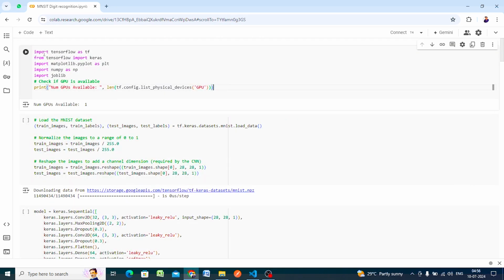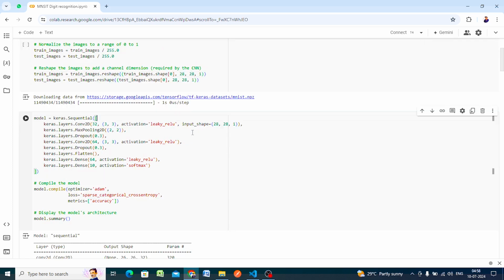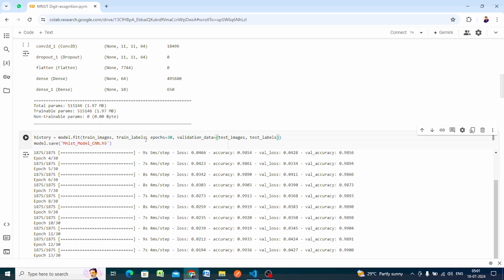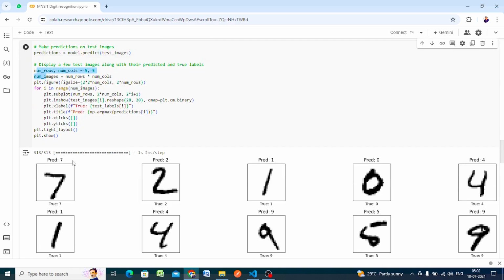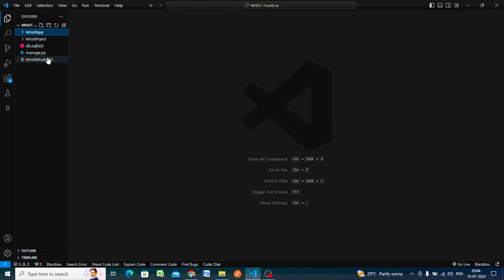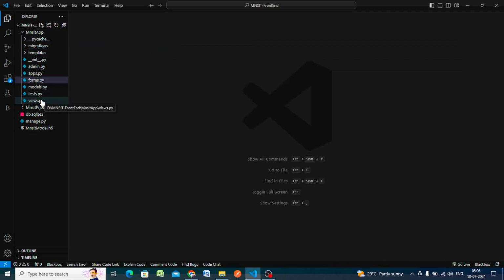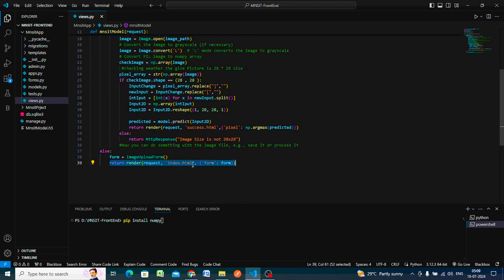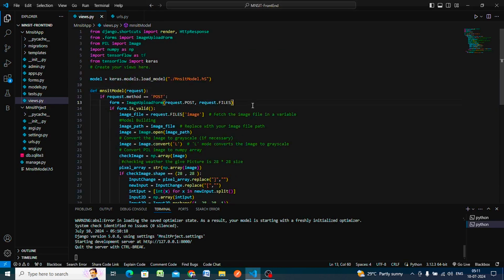Handwritten Digit Recognition System (AI & ML) | Application on Handwritten Digit Recognition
Explore the fascinating world of AI and Machine Learning with our in-depth look at Handwritten Digit Recognition Systems. Discover how advanced algorithms are trained to accurately interpret handwritten numbers, revolutionizing fields from finance to healthcare. Join us as we delve into the technology behind these systems, their real-world applications, and the future possibilities they hold. Don't miss out on understanding this cutting-edge technology shaping our digital future!"

This description highlights the relevance, technology, applications, and future potential of the topic, which could attract viewers interested in AI, ML, and technology enthusiasts in general.